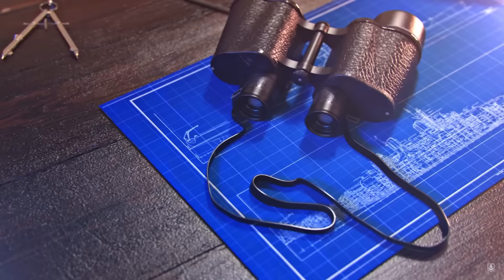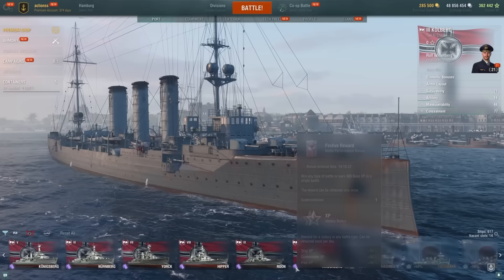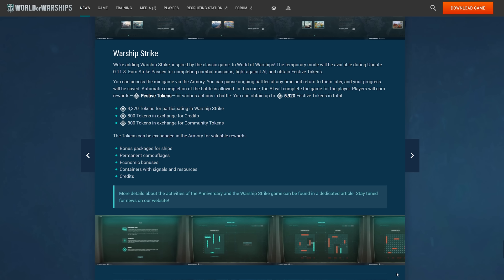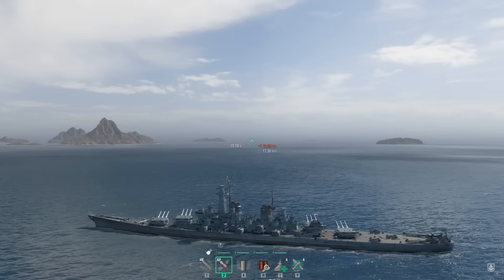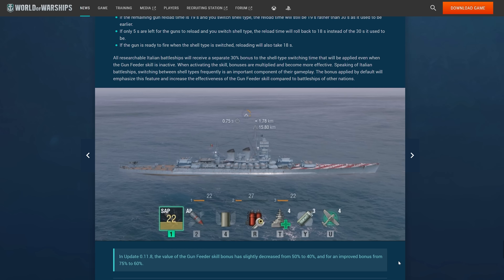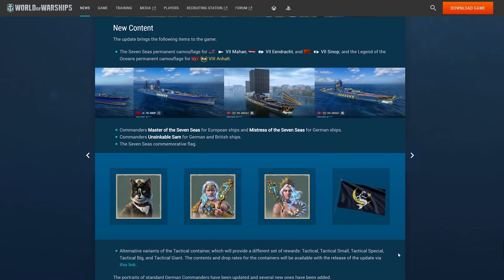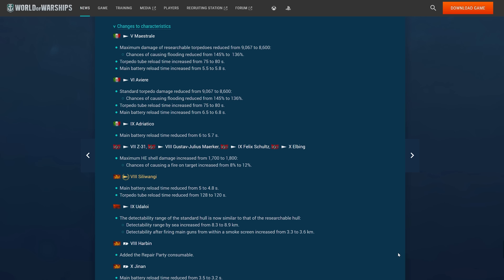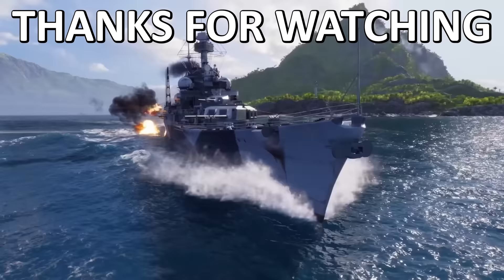Everything You Need To Know About Update 11.8